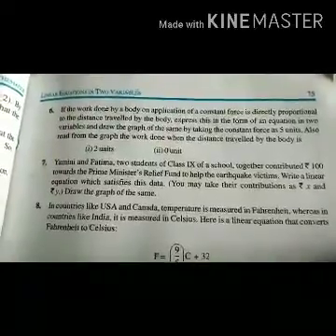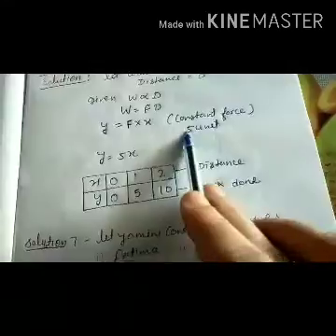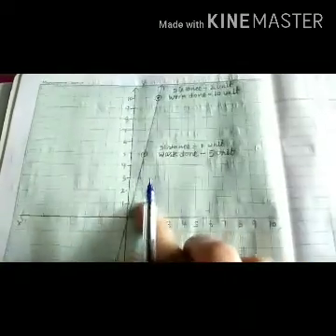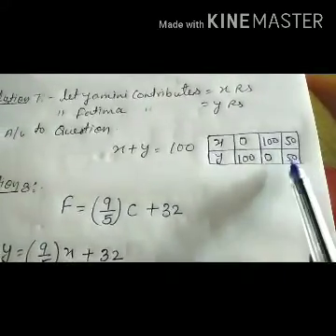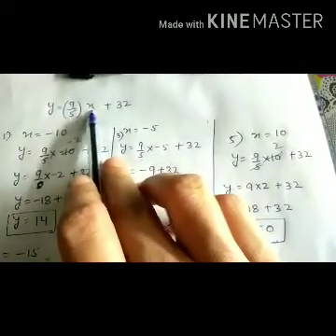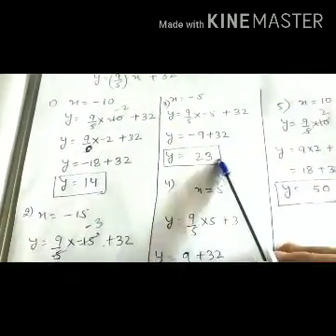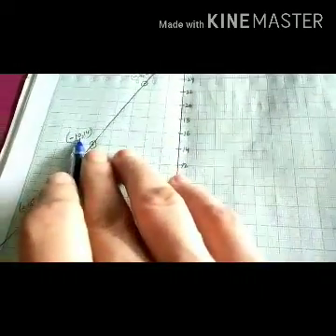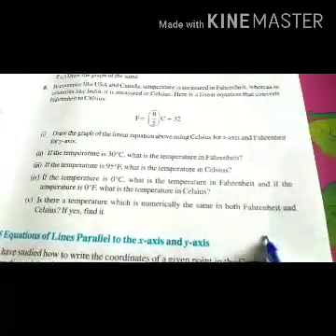Exercise 4.3 class IX